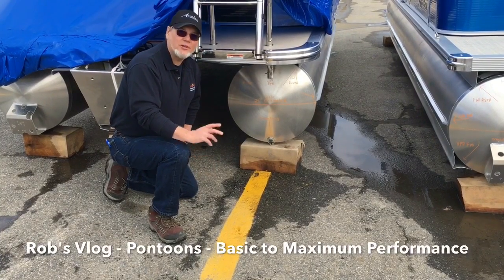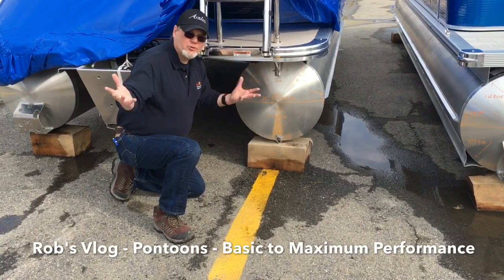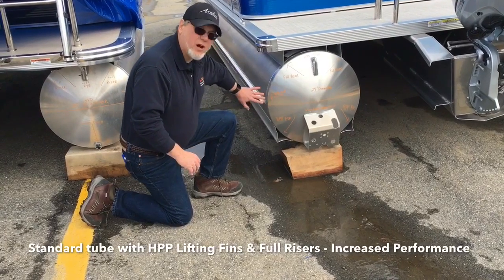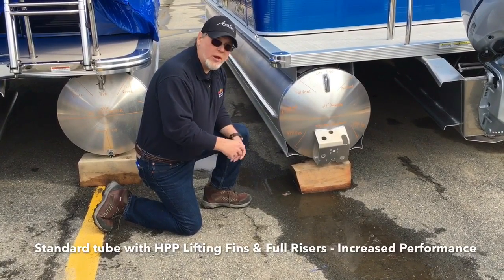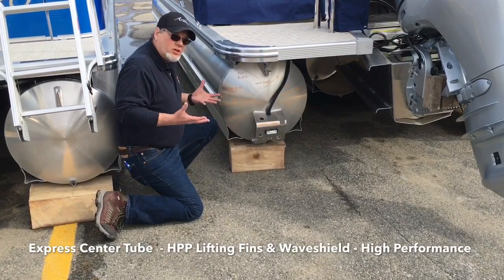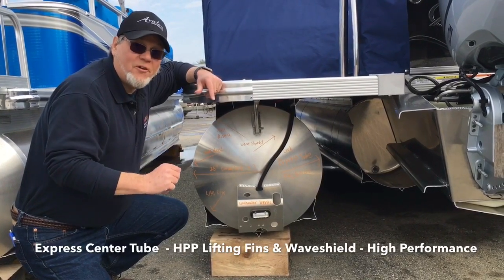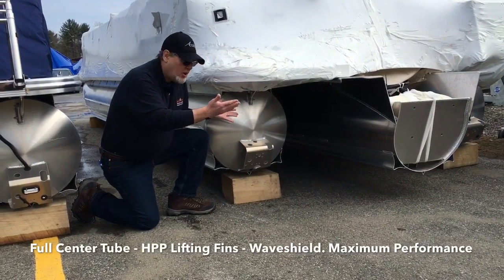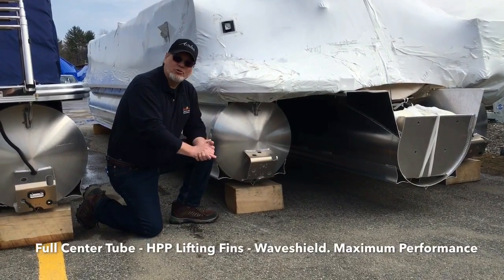Clark Marine - Rob's Vlog - Pontoons - Standard to High Performance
Today's pontoons are made to match many uses, this video starts with a standard design and displays the 3 performance packages.